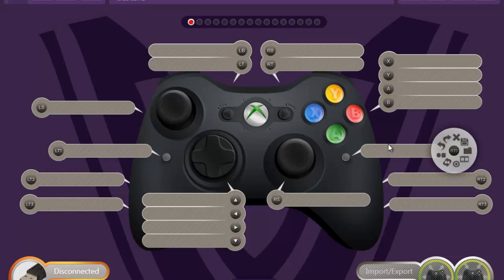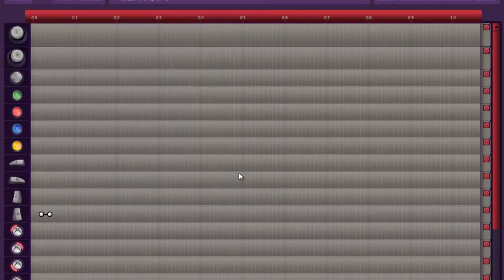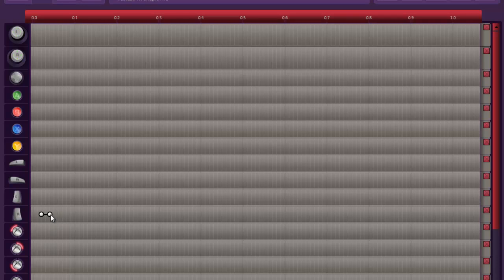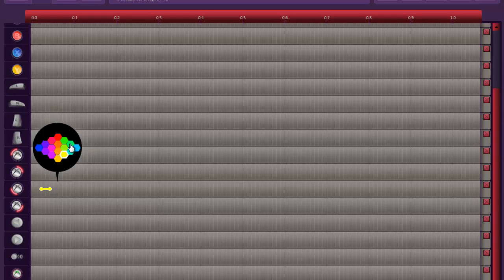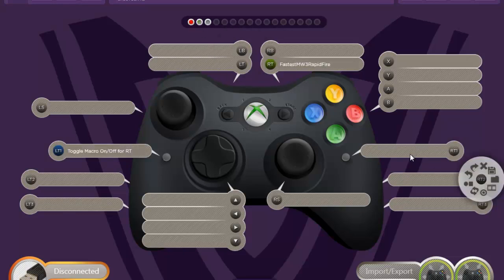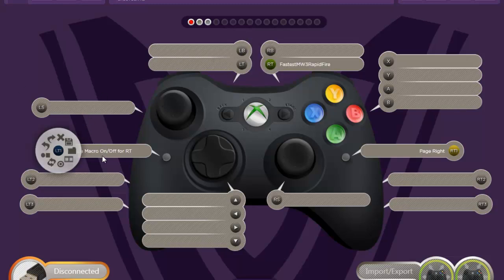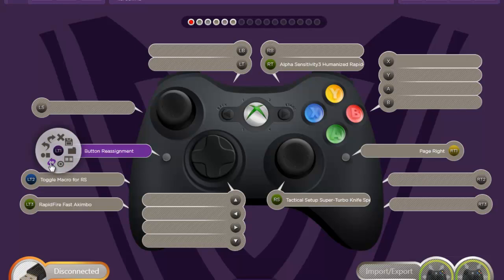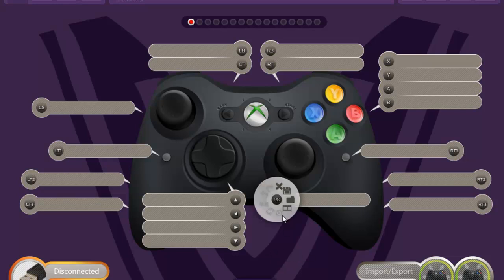Viking software In depth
Hey guys just thought I would clear up some confusion.